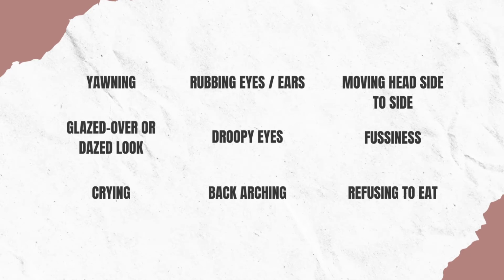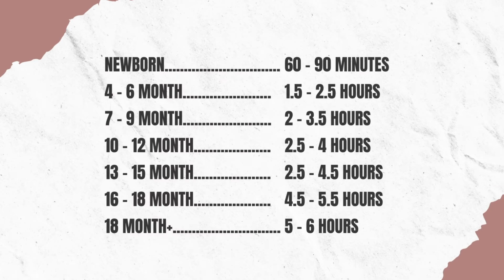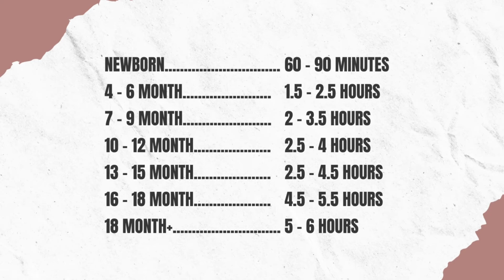Baby Wake Windows By Age | ++ Sleepy Cues to Lookout For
Hey there! In this video, I'm listing sleepy cues (signs to lookout for that will tell you that baby is tired) and wake windows to follow as baby grows older.

Hope this helps you and baby get some well-deserved rest!

Take care :)